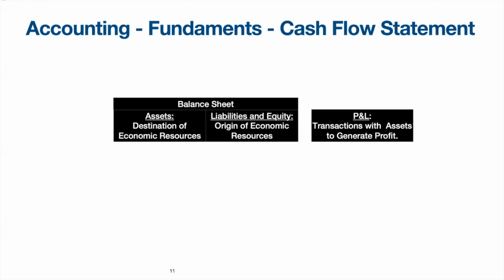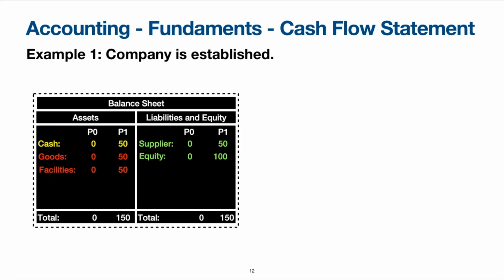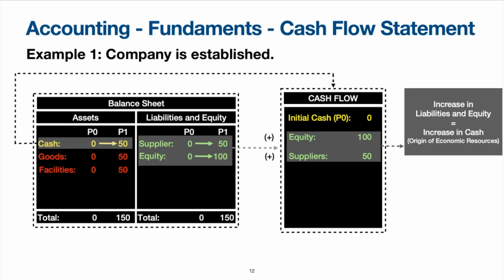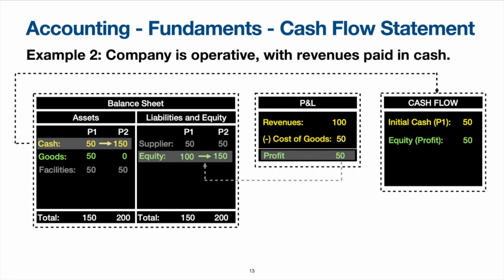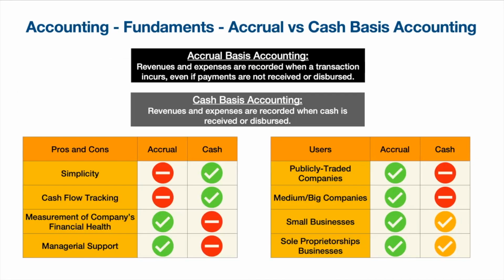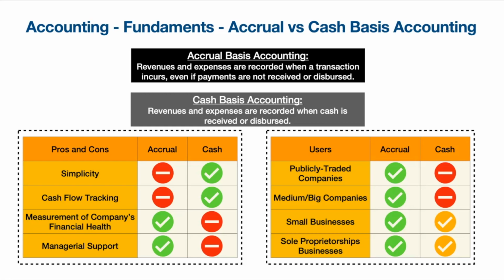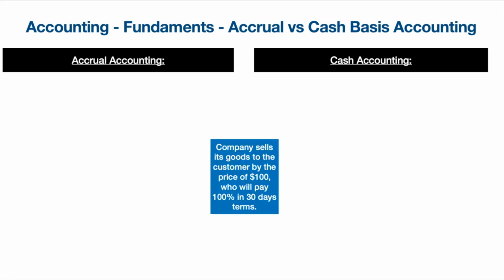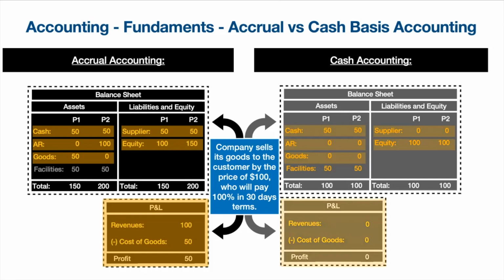Cash Flow Statement / Accrual vs Cash Basis Accounting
In this video I speak about the basic fundaments of Cash Flow Statement and also the Accrual vs Cash Basis Accounting.